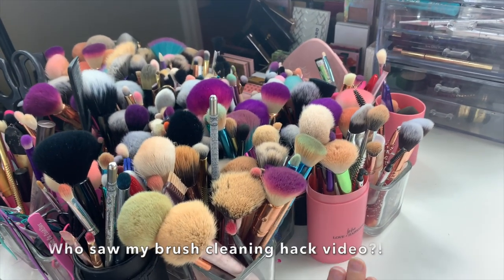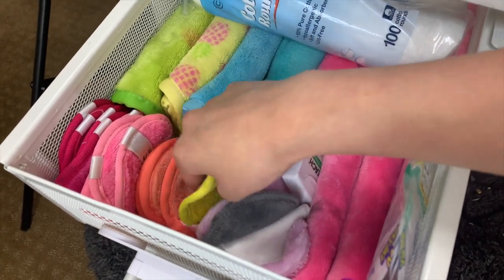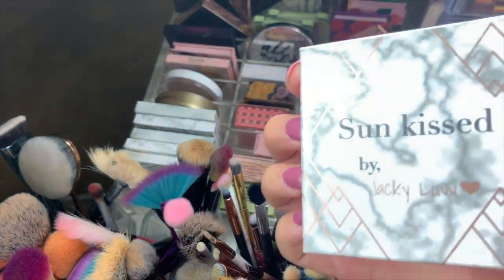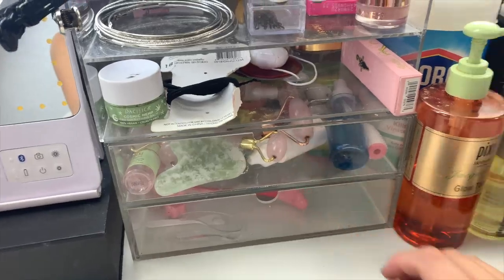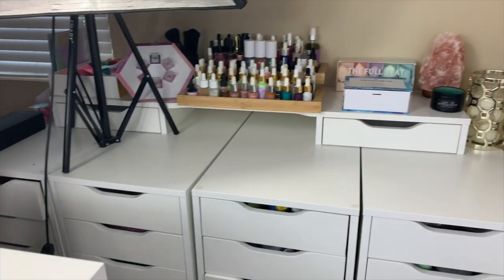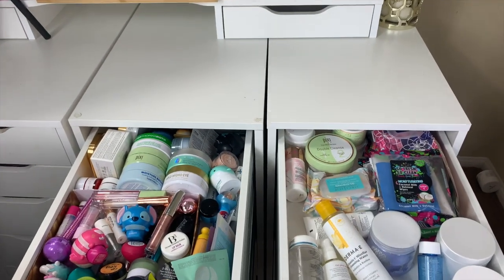BEAUTY ROOM TOUR + FILMING SET UP + MY SKIN CARE / MAKEUP COLLECTION!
Today im showing you guys my beauty room setup, Filming room set up and my makeup collection / skin care collection!! My fav products shown will be listed below with links! If you have any questions about my set up let me know! @Makeupjackyluvv on Ig + Tiktok

Fav products + Codes to save some coins $$$

Microfiber sponge , Brightening Powder , Brushes
Code: MAKEUPJACKYLUVV

Serums, oils , setting powders, face + eye masks , brow gel + mascara
Code: PB-Jacky20

Codes: JackyAqua gets you a free full size micellar water or you can JackyMelt for a free makeup removing balm + both will get you a additional 30%off or your entire purchase!

Benefit Cosmetics:
All brow products (I  wears shades 5 + 6)  + Foundation sticks + powders

Ofra Cosmetics
Liquid lipsticks + skin care + highlighters

FourthRay Beauty :
Skin milks, masks, serums + oils